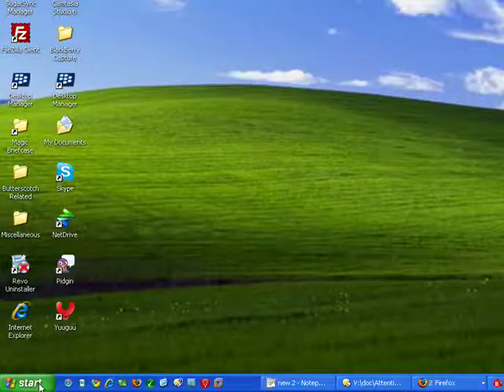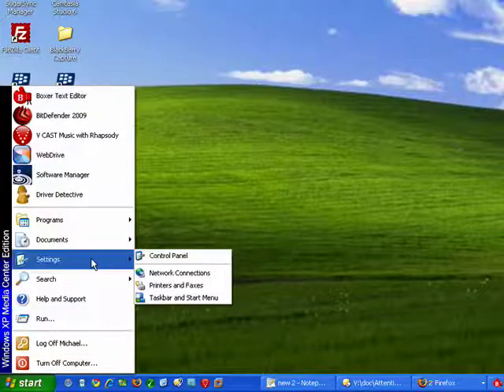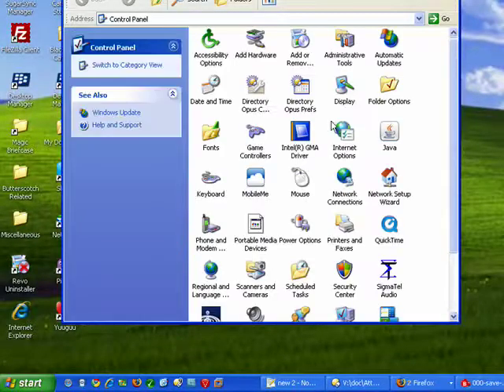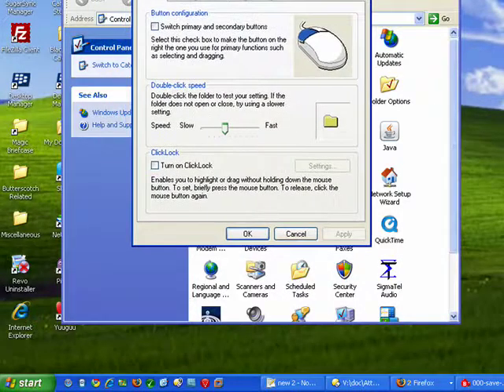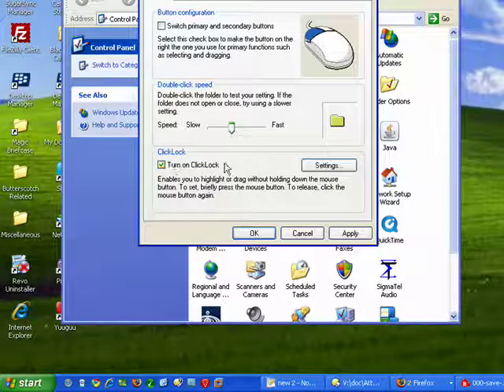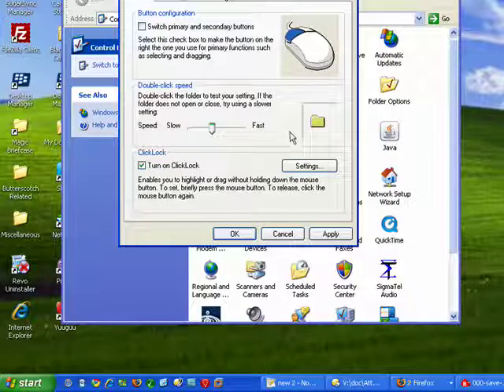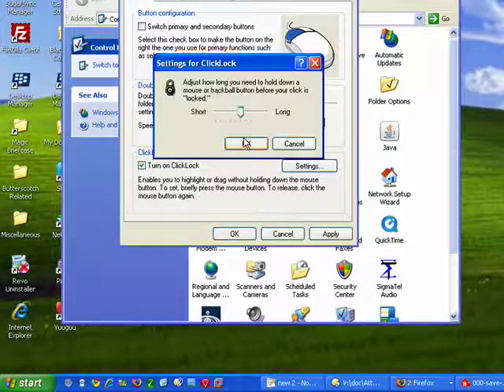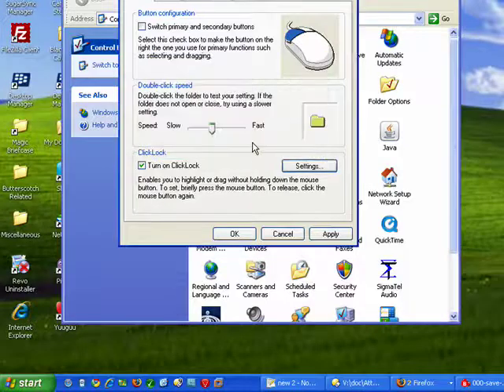Tweak your mouse to use ClickLock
For many people it can get tedious when you have to hold down a mouse button while you drag things around. Well, it doesn't have to be that way if you turn on ClickLock for you mouse. Click to drag, click again to let go, it's just that easy. Let's find out how. A Internet tutorial by butterscotch.com.